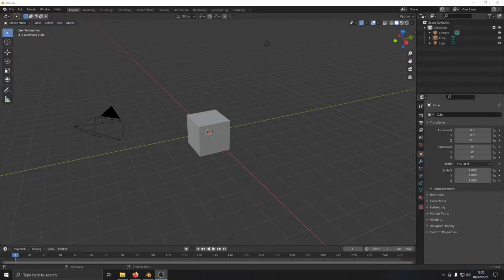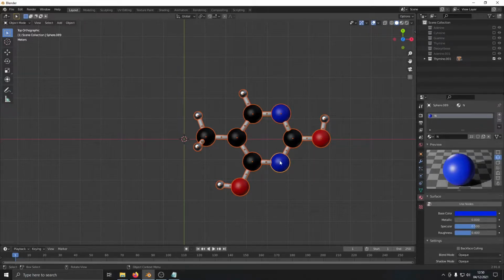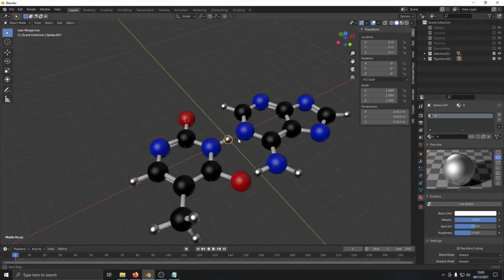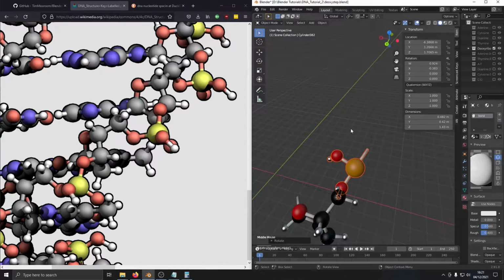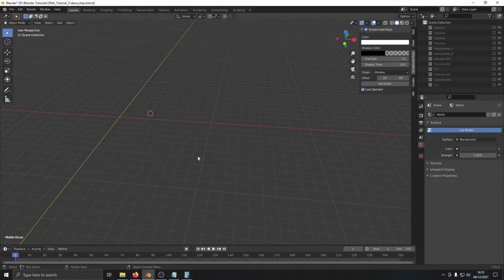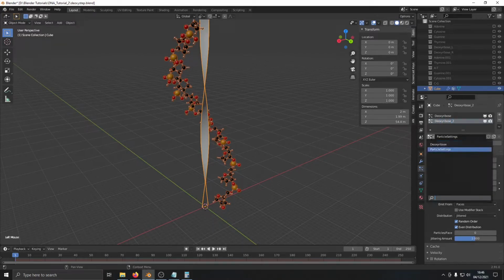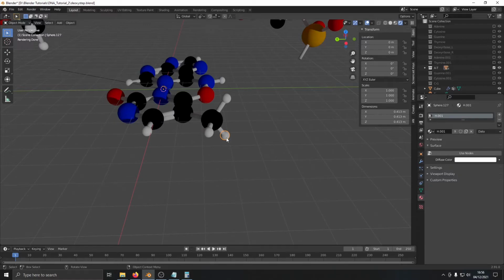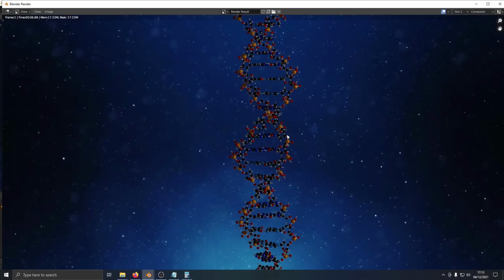Build an accurate model of DNA - p2. Blender for physics.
With a production timeline that makes Boyhood look like a walk in the park, here is the second half of my Blender DNA tutorial.

In this part, I'll show you how to import all the molecules you need from the p1 scripts, how to manage collections, some editing tricks and how to composite images.

@MoorsomTim for updates.

00:00:00 – Introduction
00:00:33 – Tutorial Start
00:02:40 – Importing molecules
00:05:44 – Creating materials
00:08:49 – Building Base Pairs
00:15:40 – End snapping method
00:18:50 – Transforms and parents
00:24:40 – Editing Deoxyribose chains
00:42:23 – Creating the double helix geometry
00:48:17 – Using vertex groups
00:58:50 – Final touches
01:06:56 – Using arrays
01:09:00 – Compositing